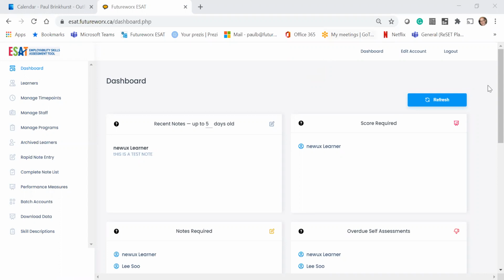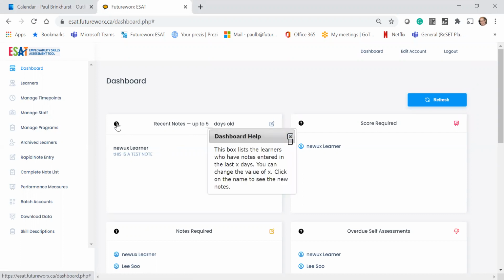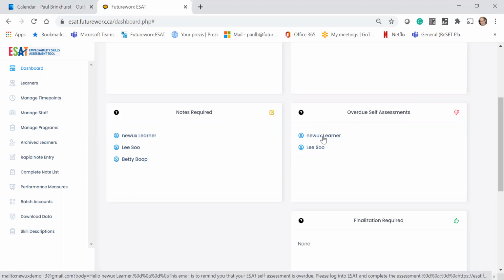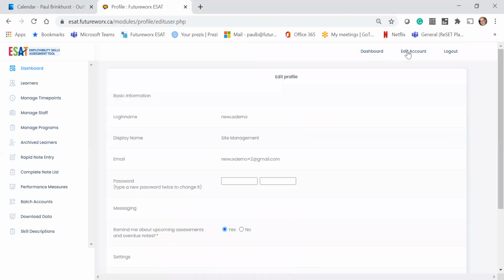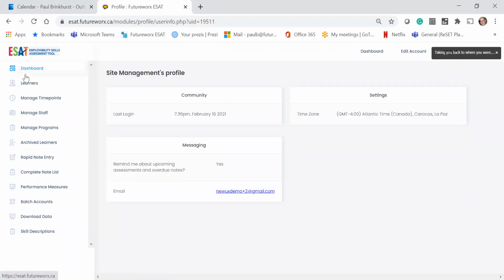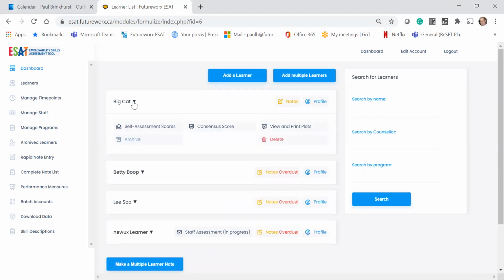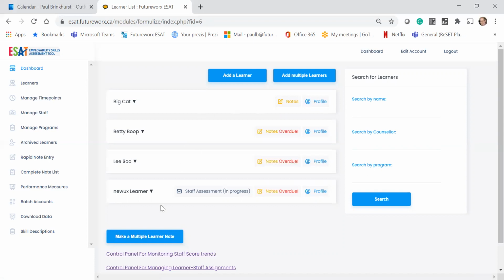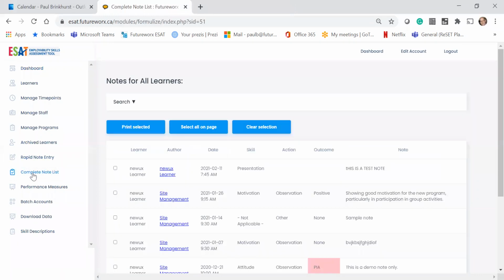ESAT NAVIGATION New User Interface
How do I navigate in ESAT using the new interface and dashboard?